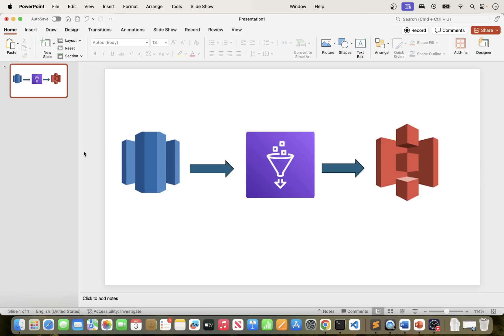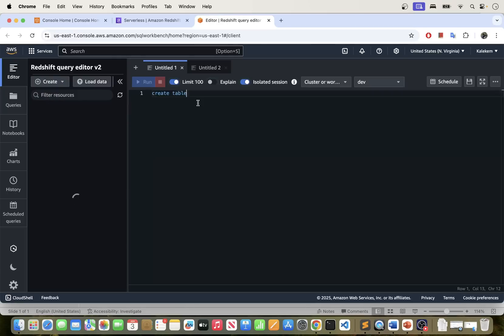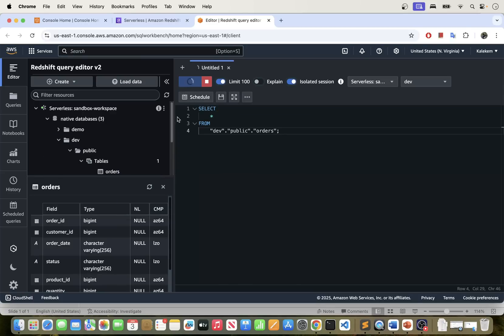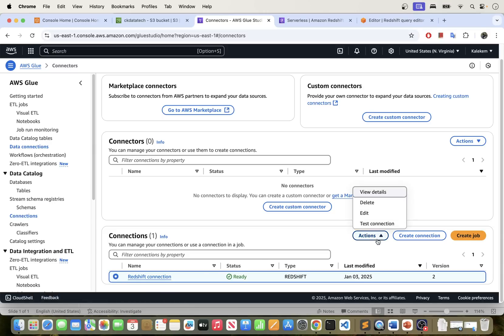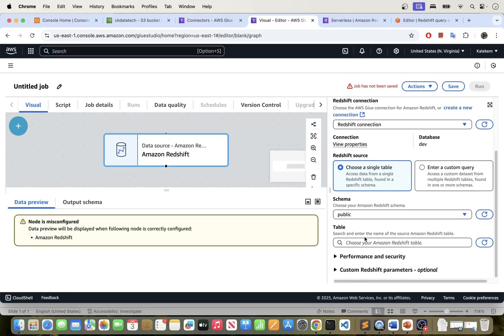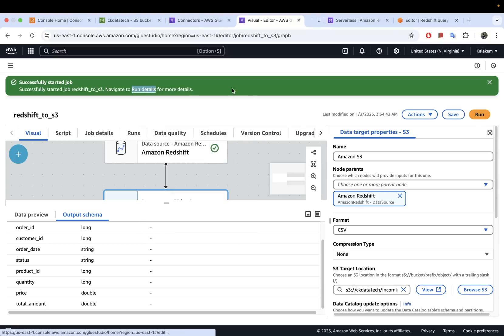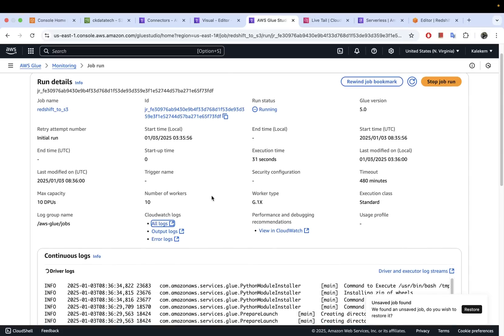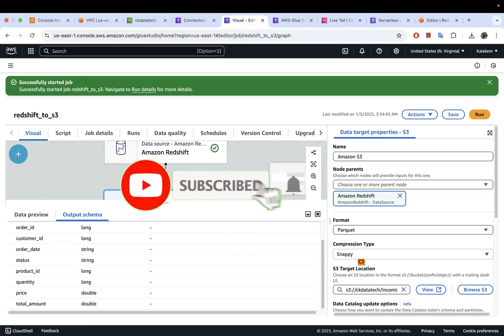How To ULOAD Redshift Data to S3 with AWS Glue - Comprehensive Tutorial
Learn how to UNLOAD your Redshift data to S3 quickly and efficiently using AWS Glue!
In this tutorial, we'll show you the step-by-step process of migrating your data from Amazon Redshift to Amazon S3 using AWS Glue, a fully managed extract, transform, and load (ETL) service.
By the end of this video, you'll be able to transfer your data at high speeds and take advantage of the scalability and cost-effectiveness of S3. Whether you're a data engineer, data scientist, or developer, this video is perfect for anyone looking to optimize their data warehousing and analytics workflows.

🔍 **Video is good if you want to know:**
- how to unload data from redshift to s3 using aws glue
- how to connect redshift to s3
- how to connect s3 to redshift
- how to migrate data from redshift to s3 using glue
- how to move data from redshift to s3 with glue
- how to connect aws glue to amazon redshift
- aws glue data quality source as redshift and targest s3
- redshift to s3 glue data loads
- redshift to s3 using end to end project